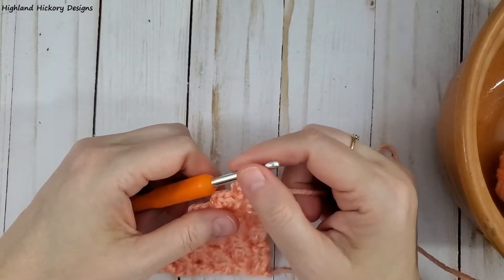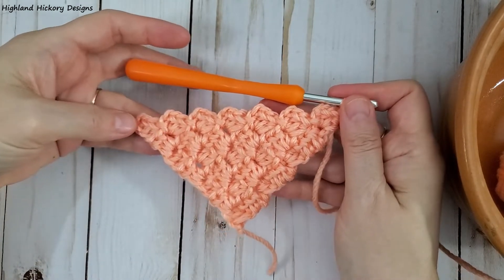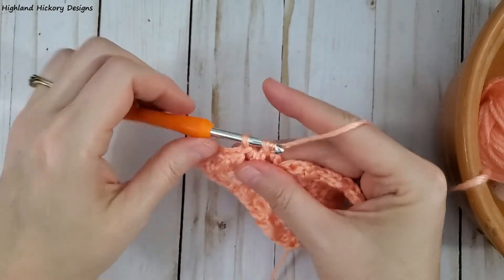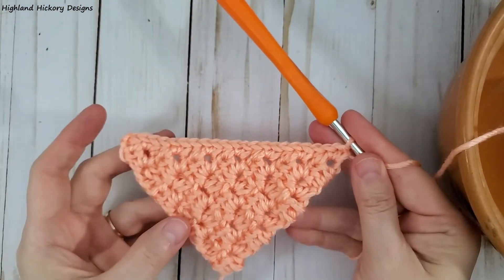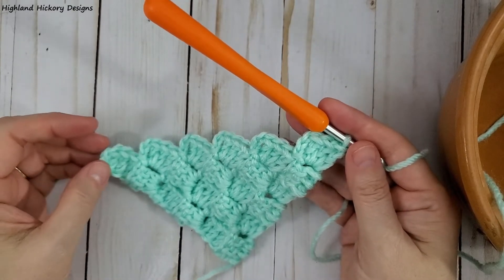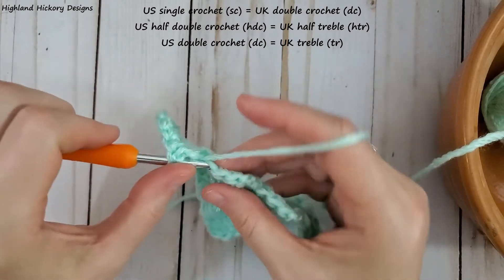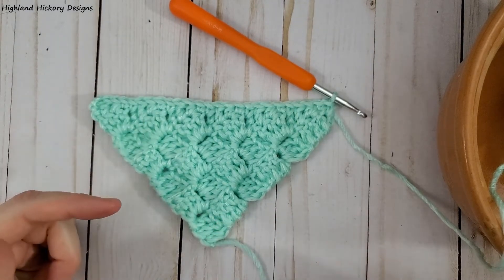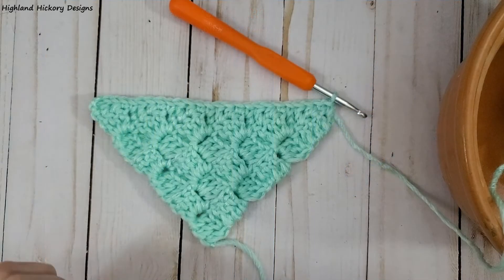C2C Series: Video #20 How To Work The Final Row Of A C2C Triangle Shawl (LEFT HANDED)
(LEFT HANDED) The 20th video in the Corner to Corner Series demonstrates how to complete the final row of a C2C triangle. When increasing normally, your final row will be jagged. This tutorial shows how to get a nice smooth edge. Triangles are great for shawls, head bandanas and any other triangular pattern you can think of!

Mini C2C is first. Timestamp for Regular C2C - 3:38

This is the left handed version of the video. There is a right handed version available as well.

The complete list of tutorial videos can be found on this blog post or as a playlist on my YouTube channel.

WHERE TO START:

If you found this video, it is part of a series. You can begin the series here:

HOW TO SLOW A VIDEO:

On desktop:

When hovering your mouse over the video, you’ll see the settings gear at the bottom of the video. In settings, select “playback speed”.

On mobile:

In the upper right corner of the video, you’ll see the settings gear. In settings, select “playback speed”.

ADJUSTING THE SPEED:

The numbers listed above “normal” will slow the video down.
The numbers listed below “normal” will speed the video up.

If you need more time to catch up, simply pause the video.

YARN USED THROUGHOUT SERIES:

***All of these yarns listed below are size 4 medium weight yarn. Unfortunately, I don’t believe they are available in stores any longer. You may be able to find them from specialty sellers online.

Stitch Studio by Nicole - Studio Basic - Peach Nectar
Stitch Studio by Nicole - Studio Basic - Rose Shadow
Stitch Studio by Nicole - Studio Basic - Alabaster
Stitch Studio by Nicole - Studio Basic - Sky Blue
Stitch Studio by Nicole - Studio Basic - Yucca

Loops and Threads Impeccable - Toasted Almond
Caron Simply Soft – Gold Ombre

HOOK USED THROUGHOUT SERIES:

Boye H/8 (5.00 mm) crochet hook

STITCH MARKERS:

***I made these myself.

Dog Bone Charm
Lobster Claw Clasps & Open Jump Rings

And, I only suggest brands that I use and trust. Please don’t feel pressured to buy anything. I like to provide the links just so you can see what products I am using.

CONVERSIONS:

U.S. single crochet (sc) = U.K. double crochet (dc)
U.S. half double crochet (hdc) = U.K. half treble (htr)
U.S. double crochet (dc) = U.K. treble (tr)

(This is my Highland Hickory Designs account even though it says “fancifulart”.